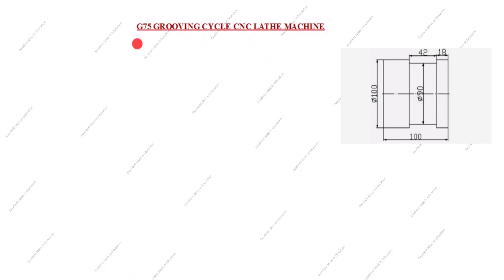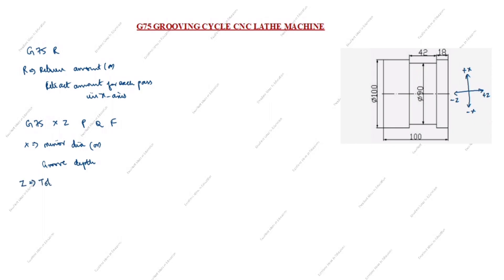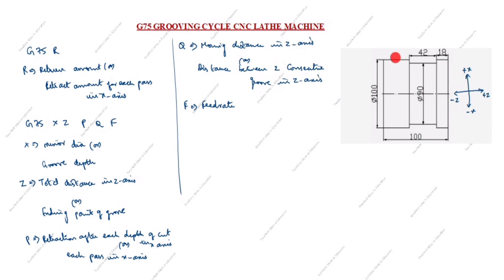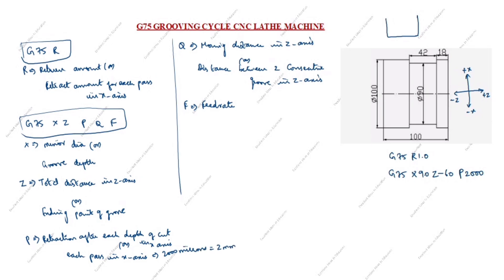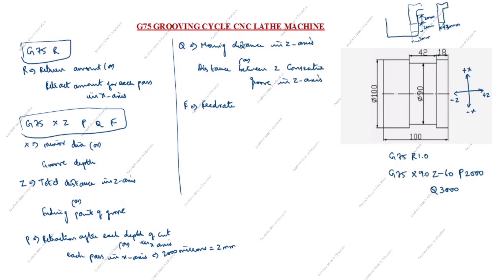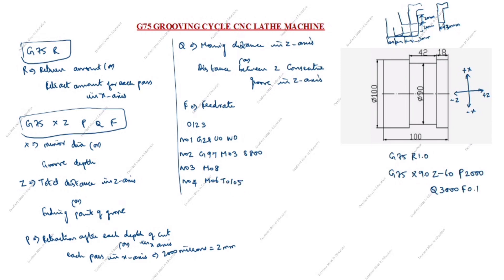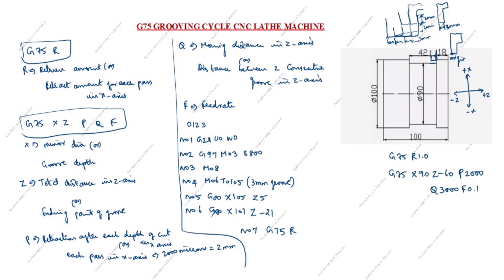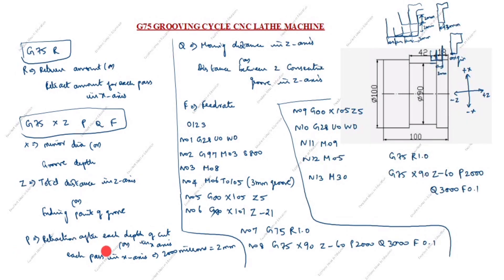G75 Grooving Canned Cycle Program / CNC Lathe Grooving Program / G75 Code / G75 Canned Cycle Program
G75 Grooving Canned Cycle Program / CNC Lathe Grooving Program / G75 Code / G75 Canned Cycle Program / CNC Turning Program

G82 Drilling Cycle with Dwell / Canned Cycle Program / G82 Spot Drilling Program / G82 Dwell Time Explained / CNC Programming